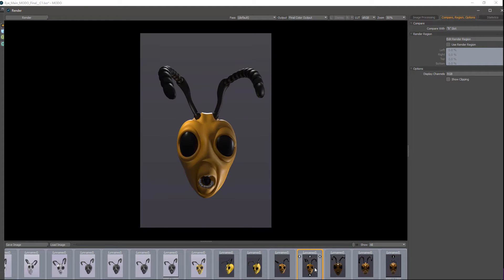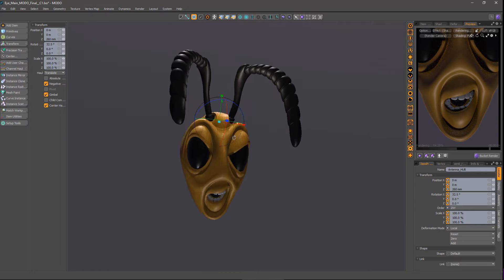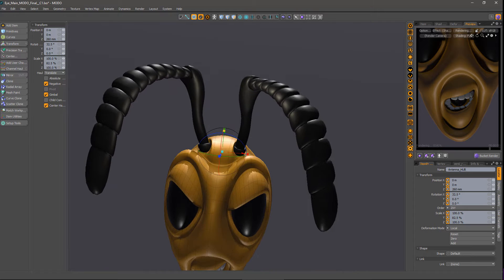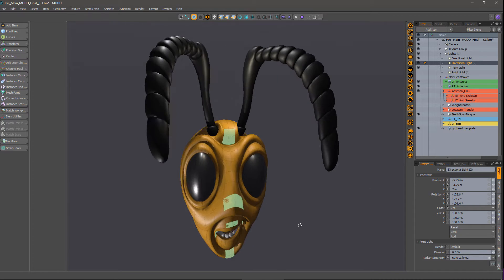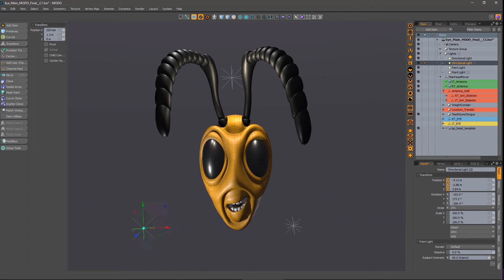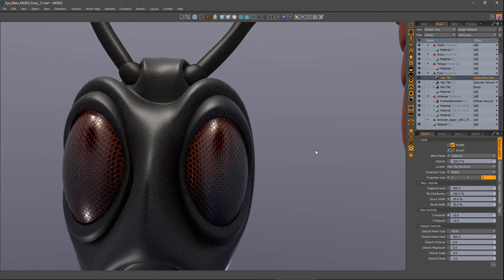MODO | Who Wants to Play? Part 6: Finalizing the MODO Model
I spend a few minutes going through the final MODO model before deciding exactly which look gets sent to ZBrush for detailing.